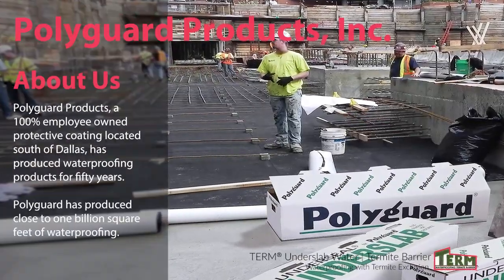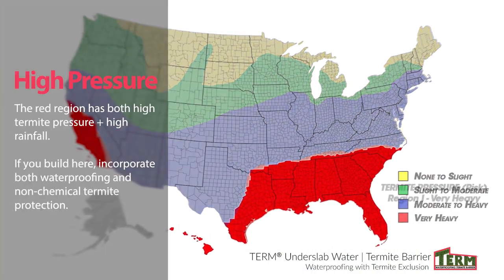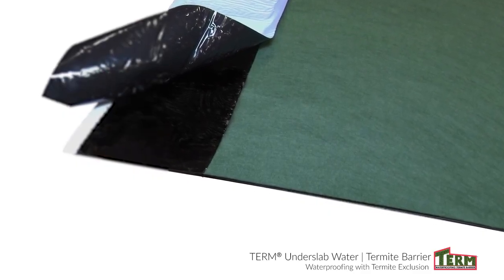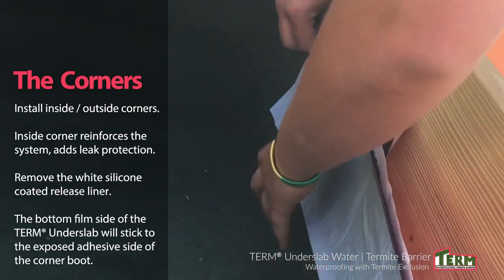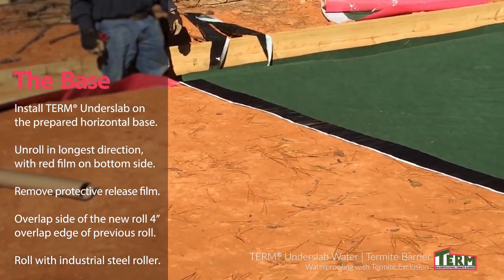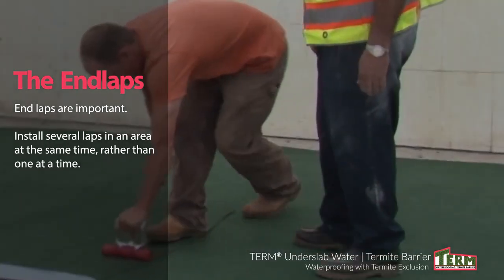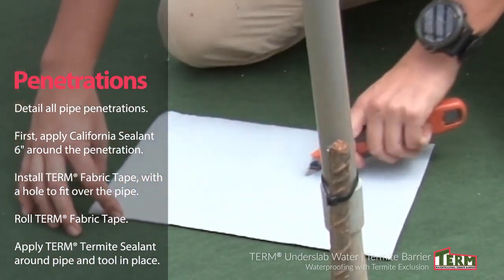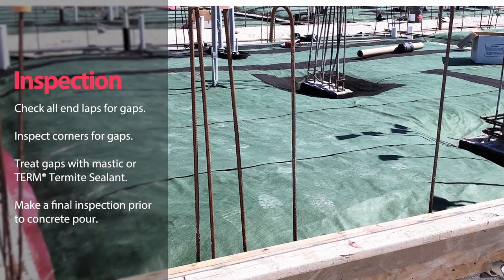TERM® Non-Chemical Termite Barrier – Underslab Water _ Termite Barrier - Polyguard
Polyguard Products, Barrier Products Division

This video explains the TERM® Underslab Water | Termite Barrier

TERM® Barrier System

The TERM® Barrier System, built in during construction, blocks entry of termites and insects into the structure.  TERM® Barriers consist of waterproofing membranes with a sealant which has been upgraded to act as a physical and non-chemical barrier to termites and insects.

100% of the ground level slab surface must be protected, because concrete joints, cracks and future cracks, plus other gaps, provide insect entry points.  100% horizontal protection can be provided by installing TERM® Underslab Barrier below the slab, OR on top of the slab using TERM® Sill Barrier tied into TERM® flooring underlayments.  Special detailing materials (sealants, screens, and stone particles) are used to block entry at slab penetrations and drainage points.

Below grade foundation walls, with their joints and (future) cracks, must also be protected by TERM® Water|Termite Barrier.

Above ground, TERM® Barriers protect sill and flashing areas against moisture and insects.

TERM® Barrier System, when properly constructed as part of the building envelope, acts as a barrier to almost all pests. Because almost all pests are excluded over the life of the structure, the need for pesticide treatments should be greatly reduced.

TERM® Foundation Barrier for ICF

The TERM® Foundation Barrier is a non-structural barrier which when properly constructed as part of the building envelope, blocks both termites and water. TERM® Foundation Barrier is a strong, pliable, self-adhesive sheet made of a 4 mil high density polyethylene film integrally bonded to 64 mils of barrier sealant. Total thickness is 68 mils.

TERM® Flashing Barrier

The TERM® Flashing Barrier is a “peel and stick” barrier membrane used where waterproofing, energy sealing, and insect exclusion is needed. TERM® Flashing Barrier is applied where the horizontal concrete slab intersects with exterior sheathing. This area is a frequent entry point for termites which have come up on the outside of the foundation wall.

TERM® Flashing Barrier is a non-structural pest barrier which, when properly constructed as part of the building envelope, acts as a barrier to Termites and other insects, Energy leaks, radioactive Radon gas, and Moisture.

TERM® Sill Barrier

The TERM® Sill Barrier protects framing from moisture, air leaks, and termite penetration.  Recommended design would use TERM® Flashing Barrier tied into TERM® Sill Barrier.

Proper construction requires pre-measuring the widths and lineal feet required.  Concrete surface should be clean, smooth, and dry, and temperatures above freezing and rising.  Prior to application of TERM® Sill Barrier, the area to be covered is primed.  Installed Sill Barrier should be rolled, and any penetrations treated with TERM® Termite Sealant.

TERM® Termite Sealant

The TERM® Termite Sealant is a sealant barrier, applied with a caulking gun or smoothing tool, and used for both waterproofing and insect exclusion . TERM Sealant Barrier is a component of the non-structural TERM Barrier System which, when properly constructed as part of the building envelope, acts as a barrier to almost all pests. Because almost all pests are excluded for the life of the structure, the need for pesticide treatment should be permanently and drastically reduced.

TERM® Termite Sealant blocks termite entry points at slab penetrations.  Because termites are almost the smallest of insects at 0.02”, they often work their way into the structure by entering through the gap between the pipe penetration and the surrounding concrete. Proper construction requires having a clean, smooth, and dry concrete surface, with temperature above 32°F and rising.